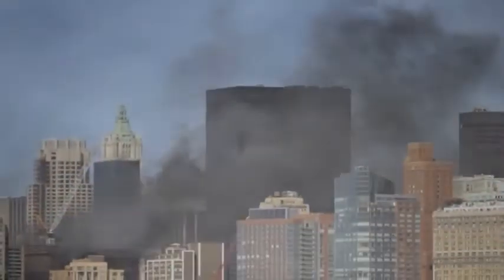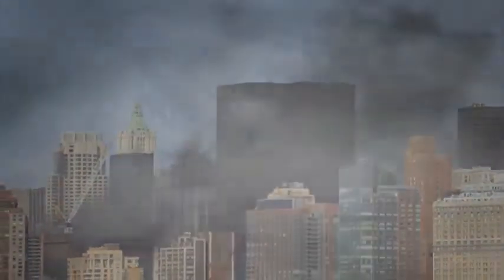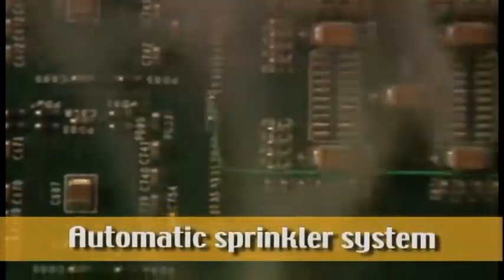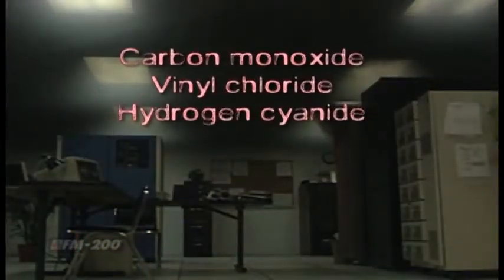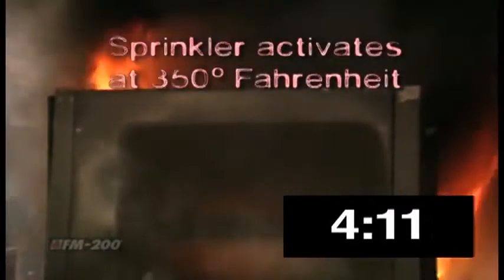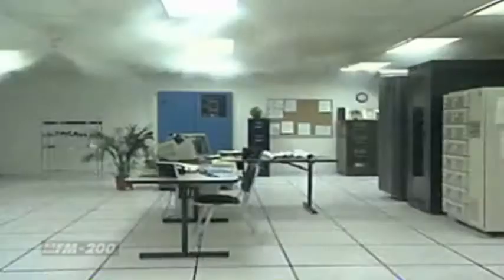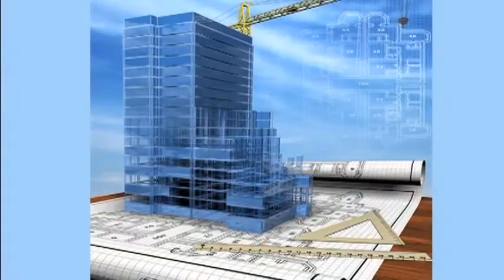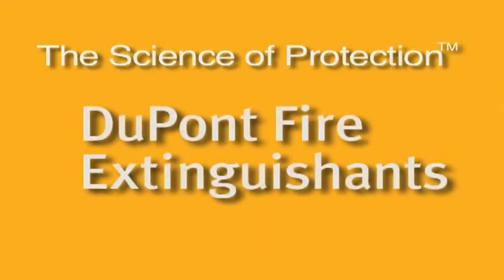FM 200 Demonstration Vs Water Sprinkler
Majestic Fire Protection has offered the highest quality fire protection equipment and services at the best prices, because we are passionate about providing the right tools to protect your home and business from the destruction fire can cause. Majestic Fire Protection specializes in fire extinguishers, sprinkler systems, hoses, fire suppression systems, exit and emergency lighting and so much more.